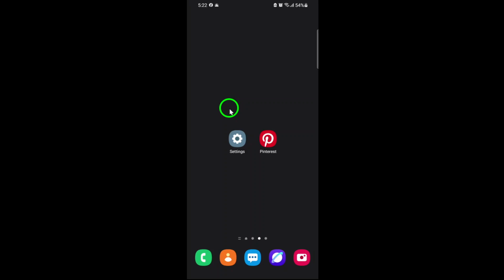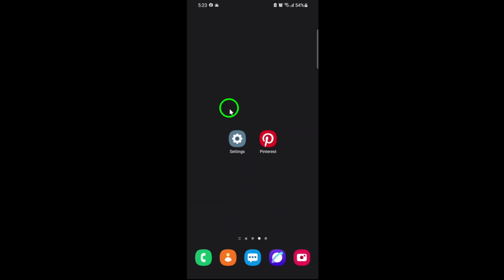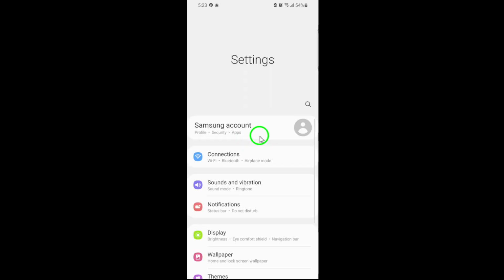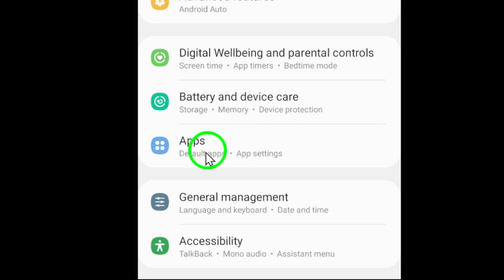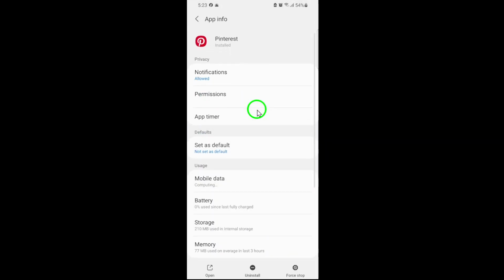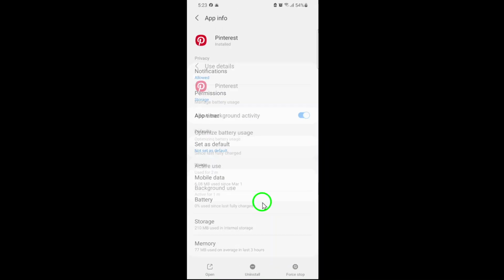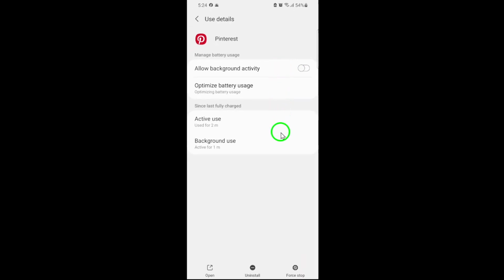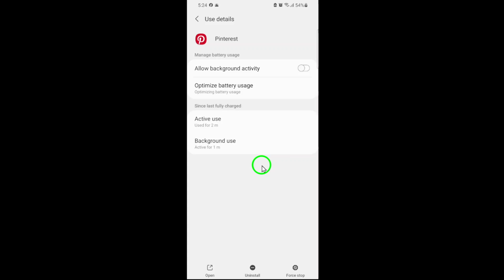How to Stop Pinterest From Running in Background on Android (Updated)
Learn how to stop Pinterest from running in the background on your Android device with this updated step-by-step guide. Prevent unnecessary battery drain and keep your phone running smoothly by restricting Pinterest’s background activity.

Follow these steps:

1. Open Settings

2. Tap Apps

3. Choose Pinterest

4. Tap Battery

5. Select Restricted

Take control of your Android’s performance and save battery life by managing Pinterest’s background usage. Perfect for anyone who wants a faster, more efficient device.-
Timeline:
00:00 Start
00:12 How to do it
01:05 End